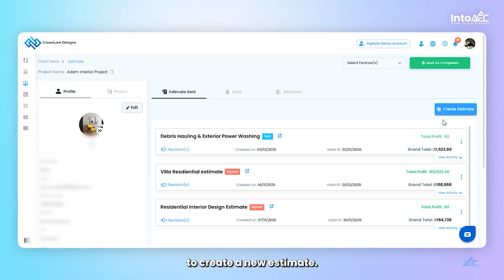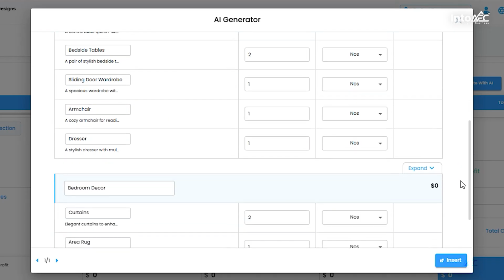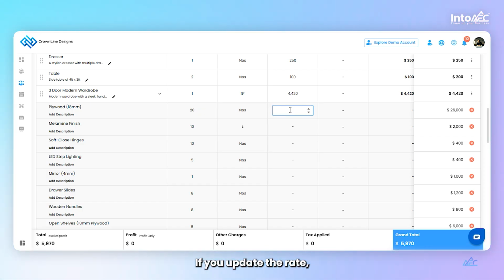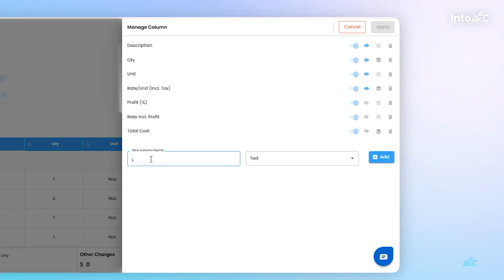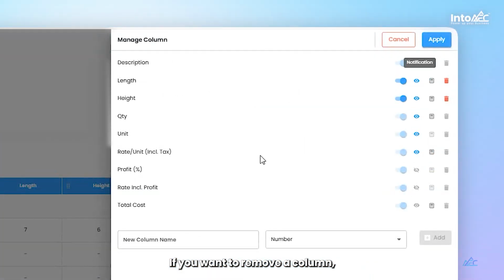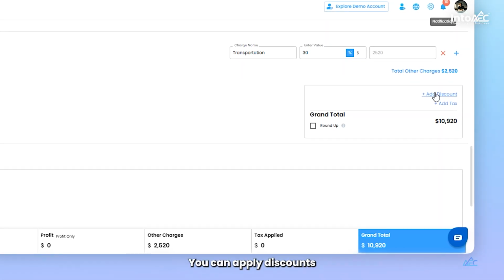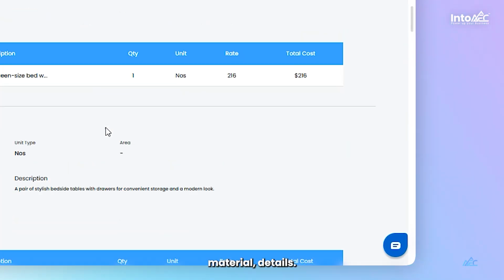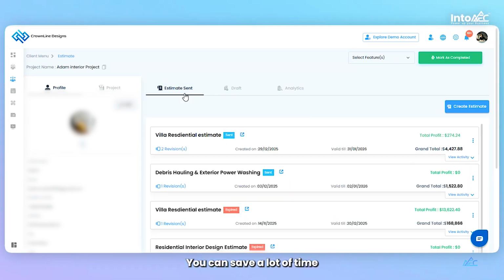How to Create and Send Estimates with AI | intoAEC Tutorial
Creating estimates manually can be time-consuming and prone to errors.

In this video, learn how to create and send accurate estimates from scratch using AI assistance in IntoAEC. From generating estimates quickly to sharing them with clients, this tutorial walks you through the complete process step by step.

With AI-powered estimation, you can save time, improve accuracy, and streamline your project workflow all in one place.

🔹 What you’ll learn:
How to create estimates from scratch
Using AI to speed up estimation
Editing and customizing estimates
Sending estimates to clients
Managing estimates efficiently

Whether you’re an architect, contractor, or engineer, this feature helps you simplify estimation and focus more on your projects.